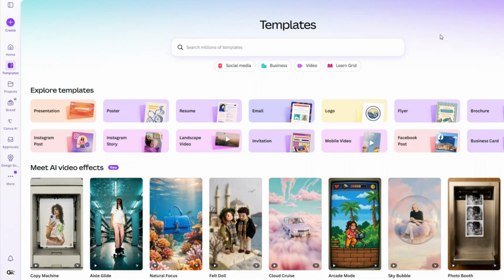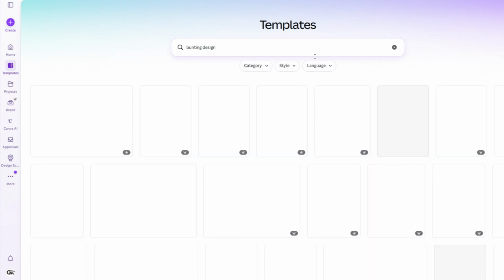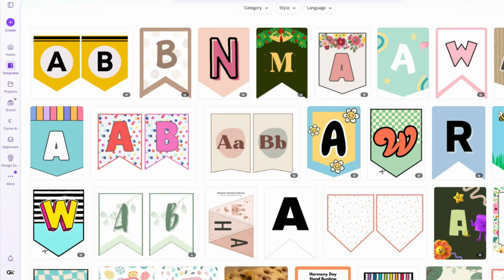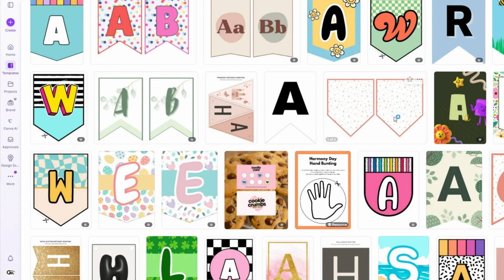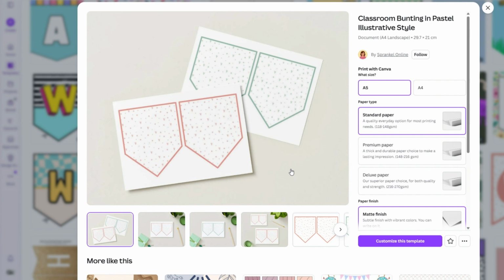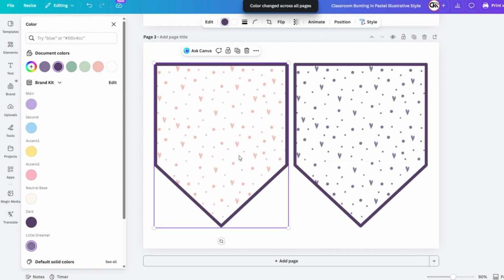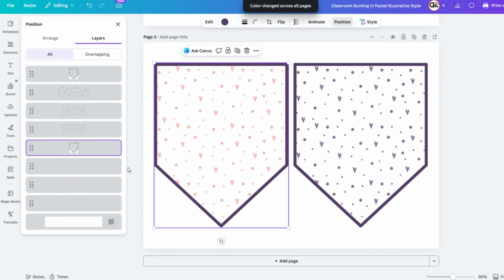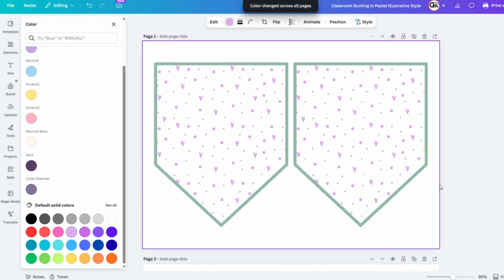How to Make Bunting Design in Canva — Most People Miss This